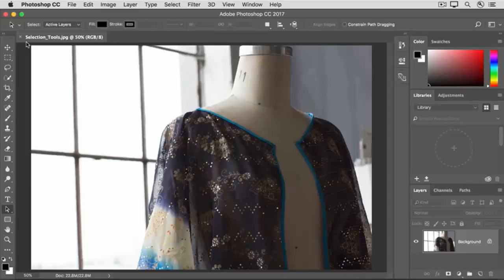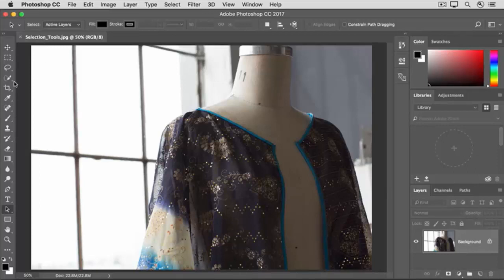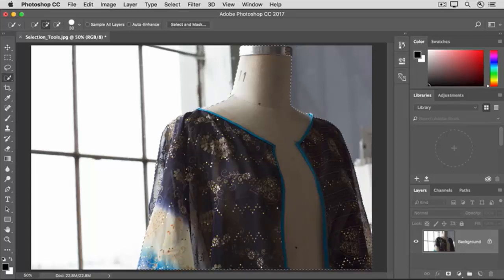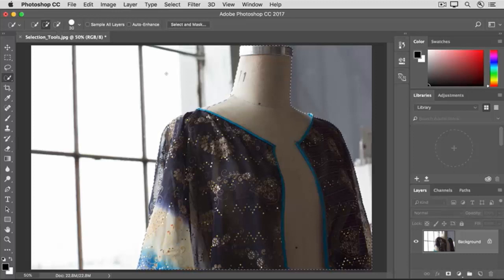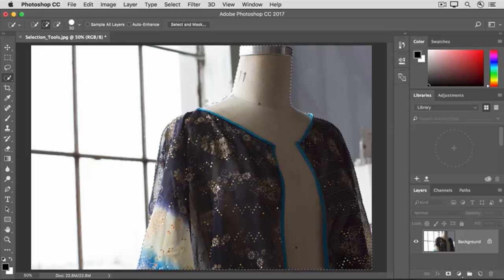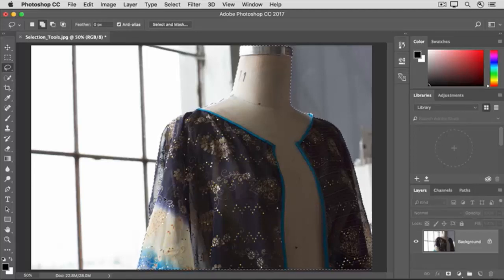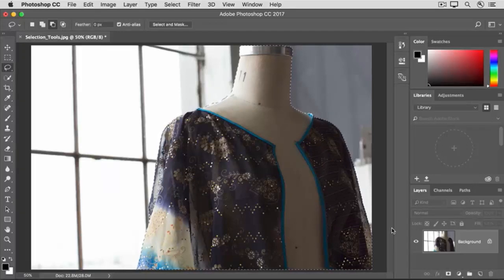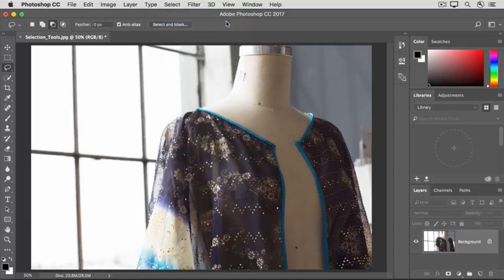Learn how to use the Quick Selection and Lasso tools | Make selections 2 | Photoshop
Use selection tools.
Use the Quick Selection tool
In the Tools panel, select the Quick Selection tool.
Drag over an area you want to select. This tool tries to find image edges and automatically stops the selection there.
After your initial selection, this tool automatically switches to its Add to Selection option. To select more, drag over other areas.
To select less, hold the Alt key (Windows) or the Option key (macOS) as you drag over areas to remove from the selection.
Experiment with adjusting the size and hardness of the Quick Selection tool in the options bar.